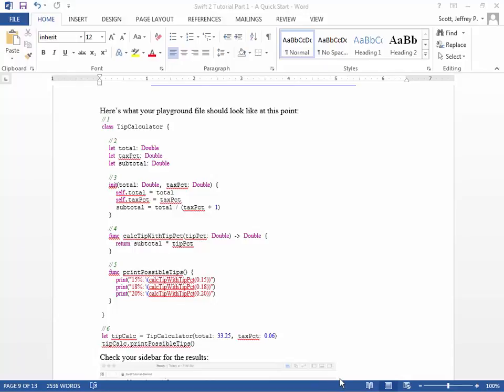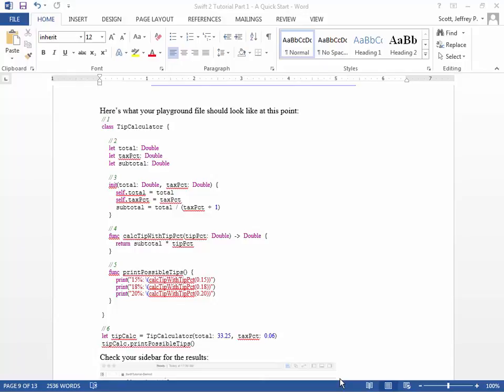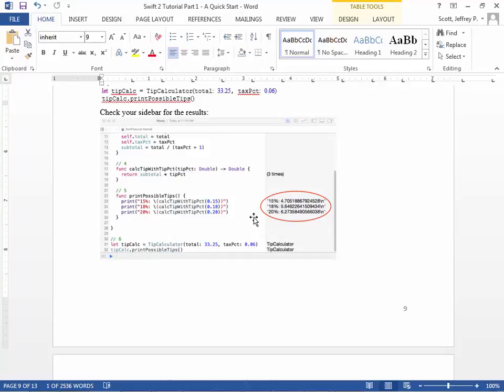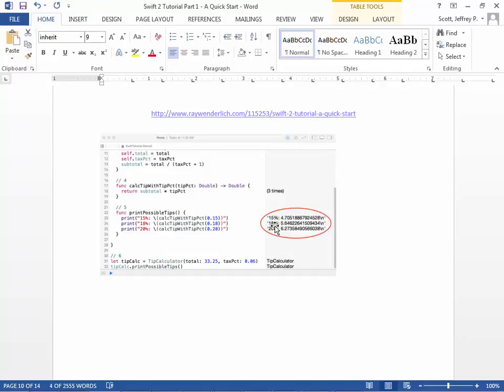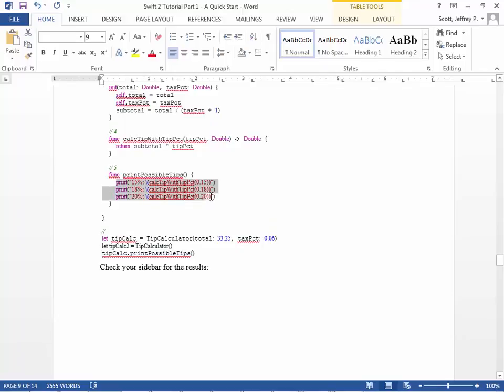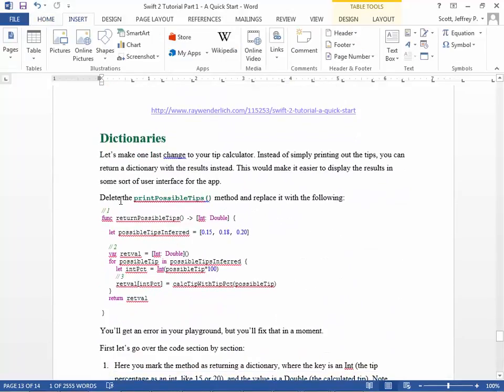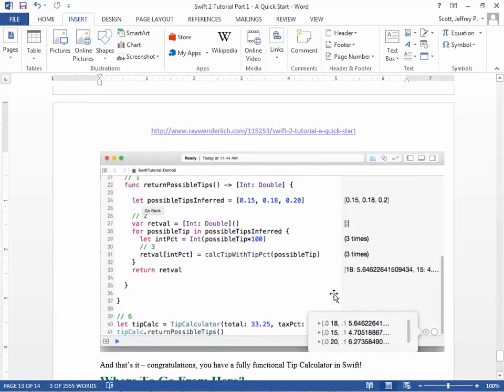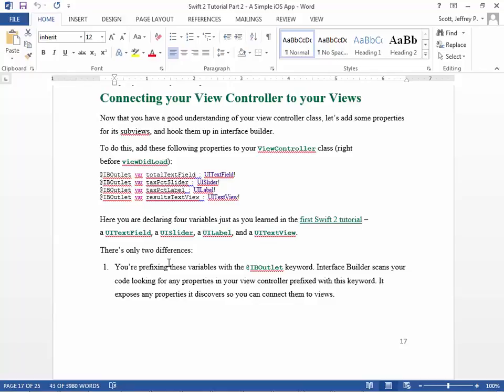152-153 Swift Practice 01 - Part 02 - 01-28-2016